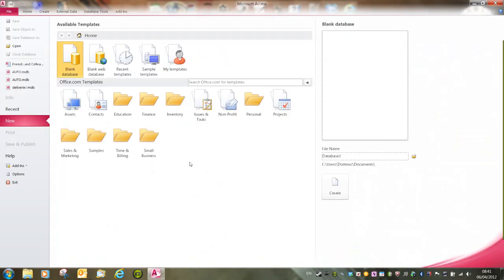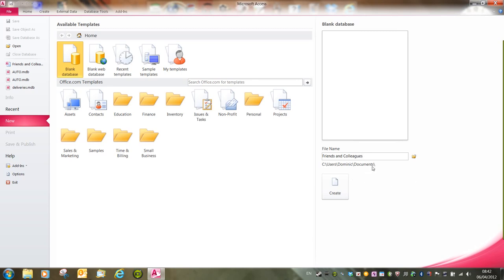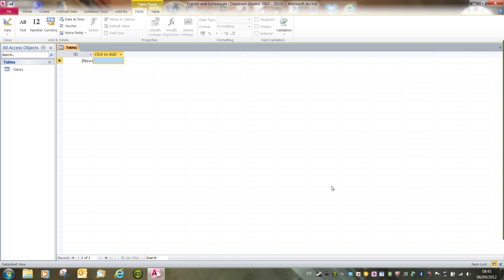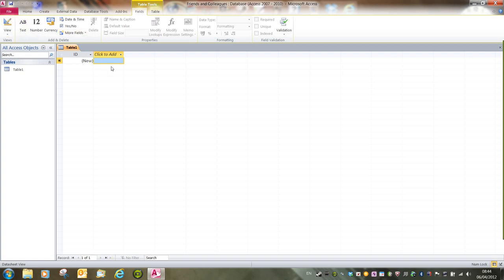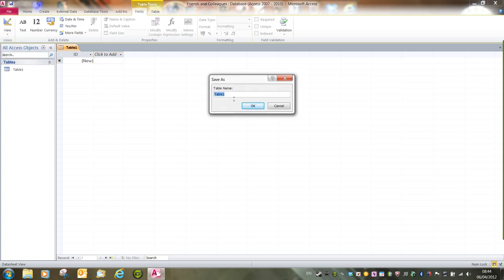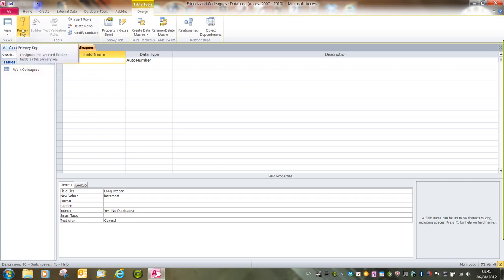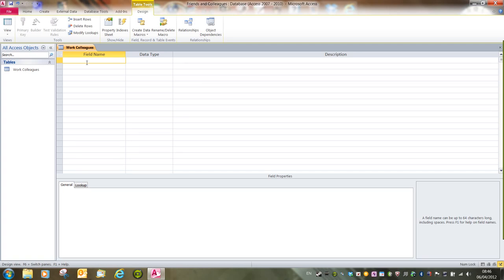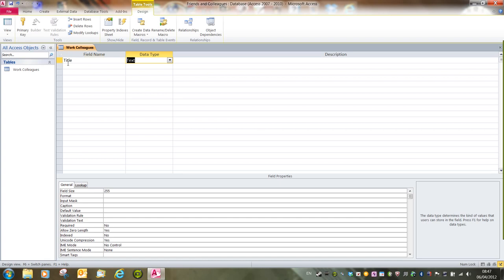Access - Database and table creation.wmv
Creating a Database and Table within Microsoft Access